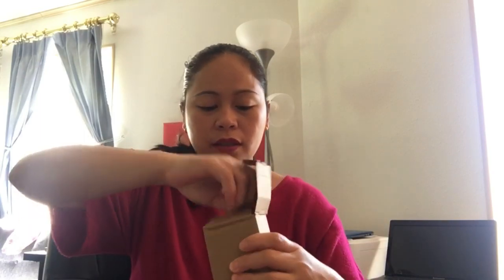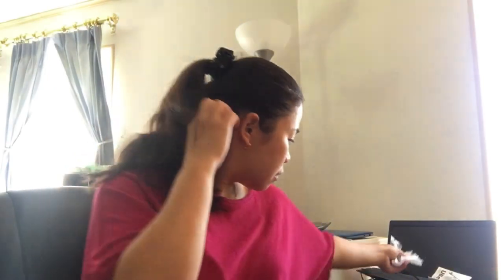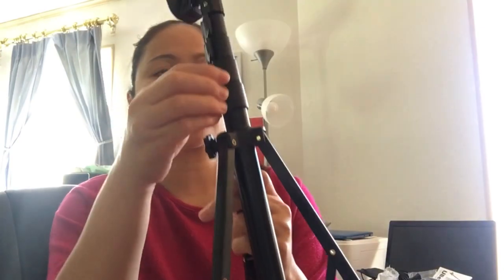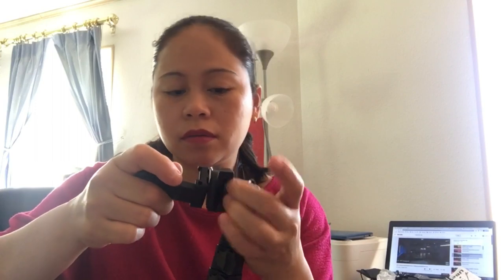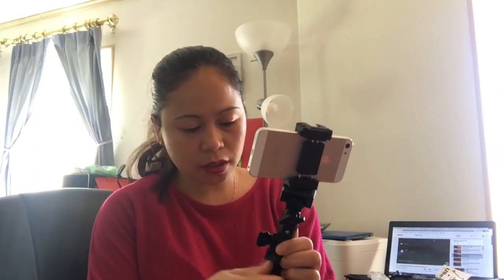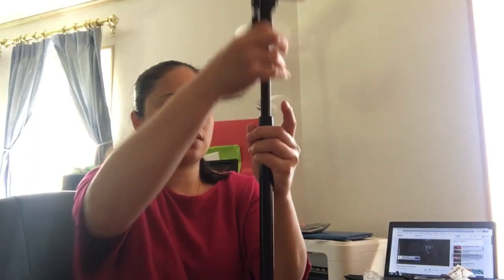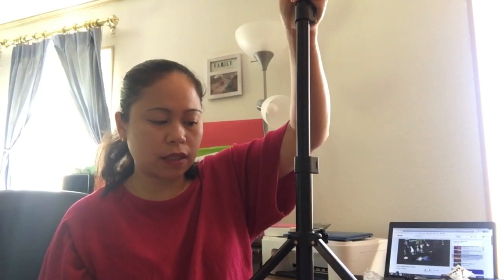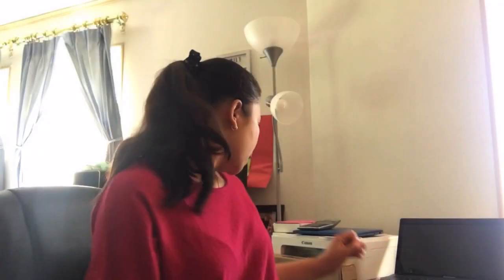UNBOXING UBeesize 54-inch SELFIE STICK TRIPOD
UBeesize 54-inch Selfie Stick Tripod, Detachable and Extendable Phone Tripod for Cell Phone, Compatible with iPhone and Android Phone, Includes Wireless Remote, Cell Phone Holder and Gopro Adapter

The Item is from Amazon